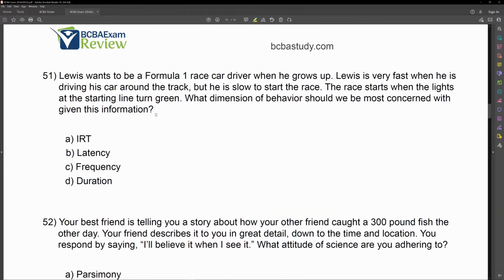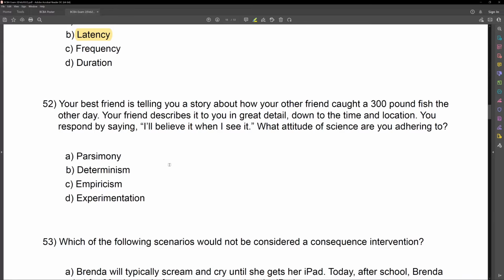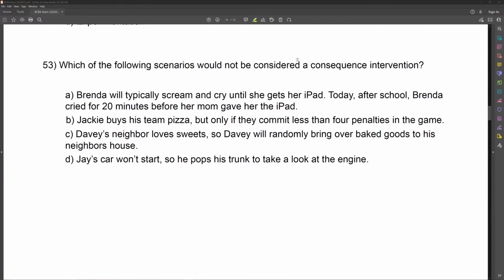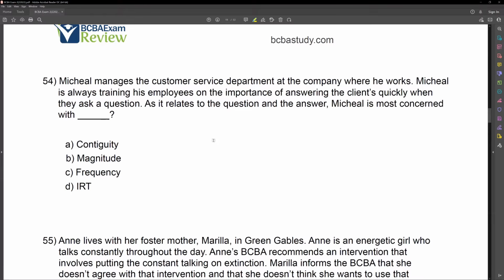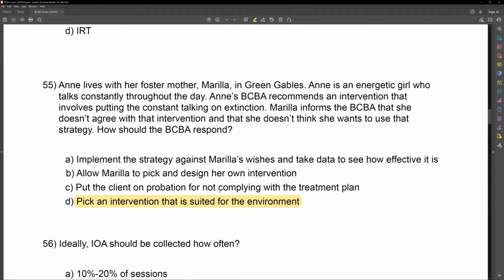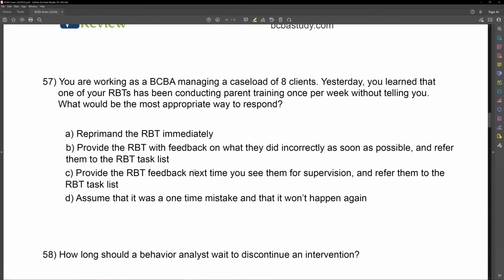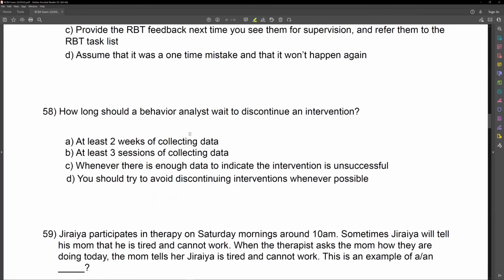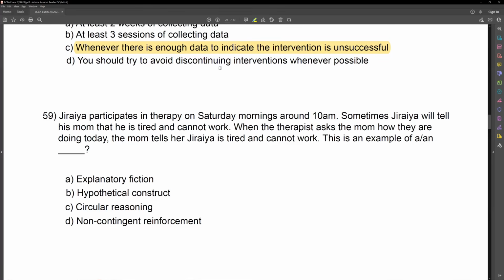Mock BCBA Exam | BCBA Practice Exam | Board Certified Behavior Analyst (BCBA) Mock Exam [Part 6]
This BCBA mock exam reviews questions from the BCBA exam. Review includes a breakdown of fifth edition task list terms and definitions that you must know to pass your BCBA or BCaBA exam. If you are looking for study materials, we offer three BCBA practice exams and a BCBA task list study guide based on the bacb fifth edition task list.

Registered Behavior Technicians (RBT) implement applied behavior analysis (ABA) programming designed by BCBAs and BCaBAs. BCBA exam review provides you what you need to be come a BCBA or a BCaBA.